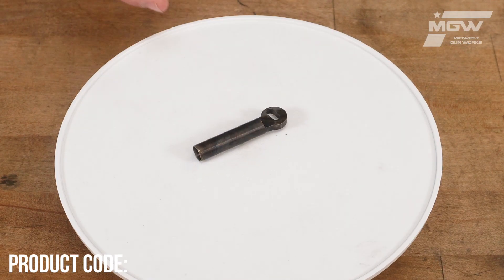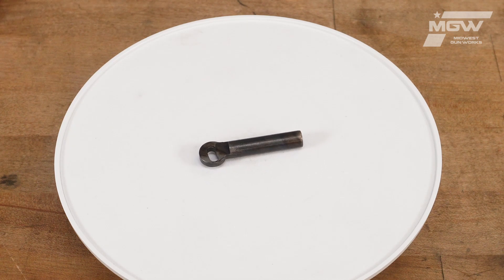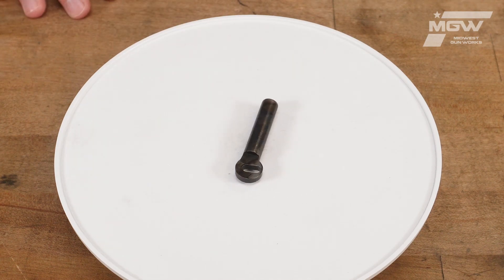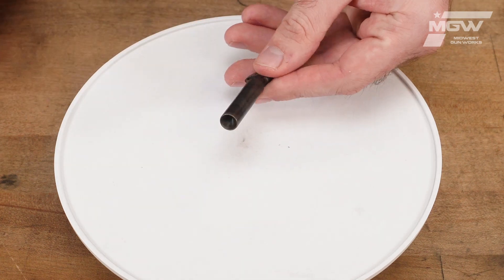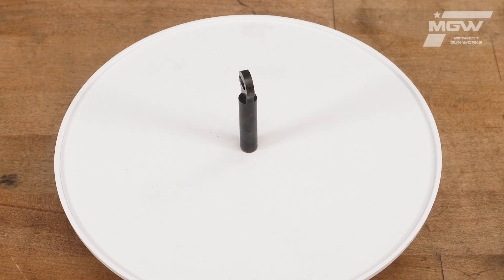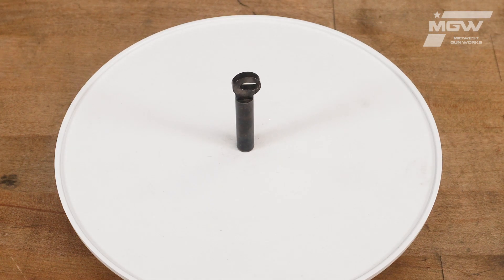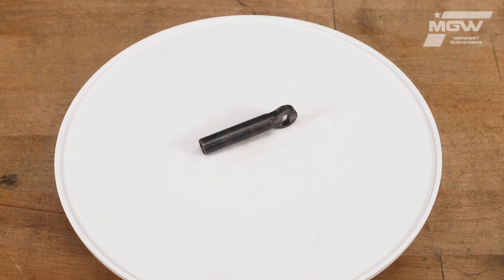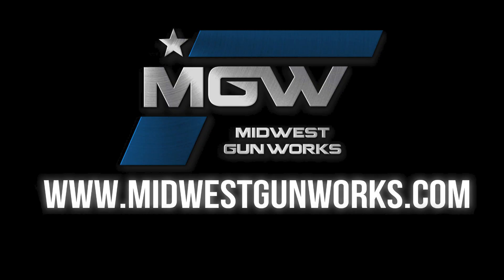Uberti 1851 Navy Plunger - Part# 370577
Delve into the Uberti 1851 Navy Plunger - Part# 370577.